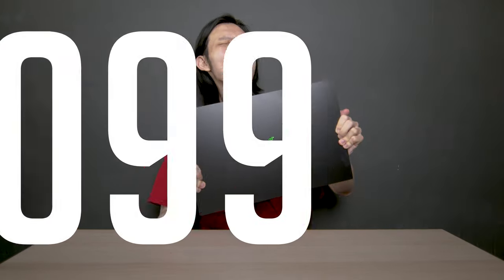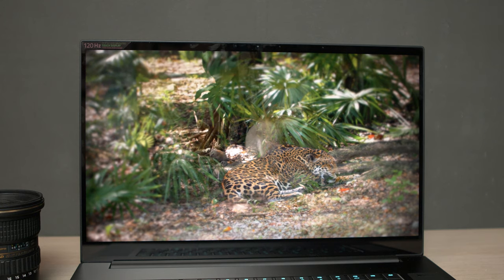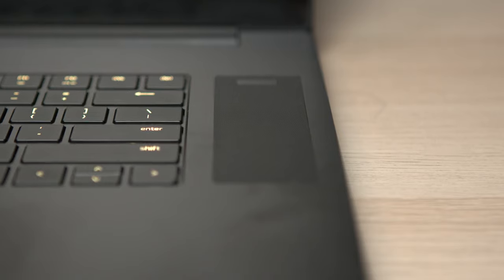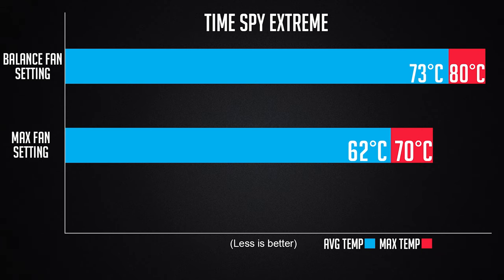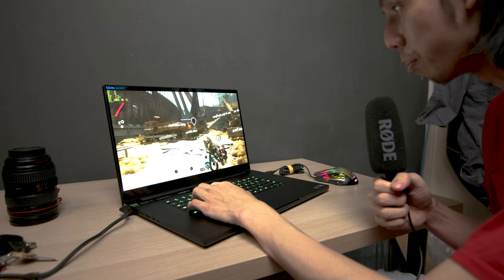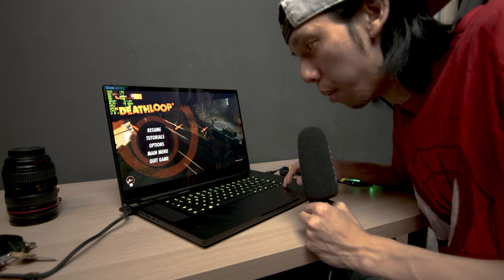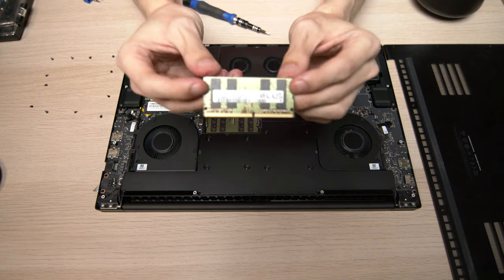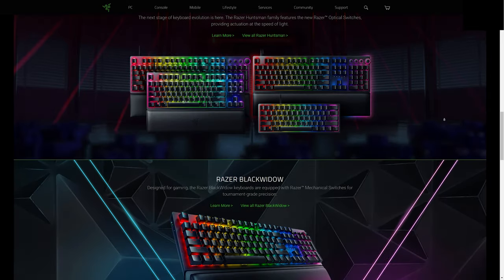This Razer Blade 17 Costs $6099?!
Razer Blade 17 costing $6099!! Is it worth it? Why is it SO.DAMN.EXPENSIVE? Is it the 11900H single core performance that beats AMD desktop chips? Is it the insane 4K 120Hz touch screen display? Is it the RTX 3080 mobile GPU? Or is it just Razer things? I don't know why this confusing masterpiece exists so if you have any ideas, drop them in the comments section!

Time stamps:
0:00 Intro
0:20 Unboxing
0:37 Specs
1:08 The display
2:01 GPU benchmarks
2:33 Keyboard
2:41 Speakers
2:57 Touch pad
3:21 Cooling
4:16 CPU benchmarks
5:17 Game setting recommendations
5:29 Gaming on the laptop
7:20 Opening the laptop
7:42 Conclusion